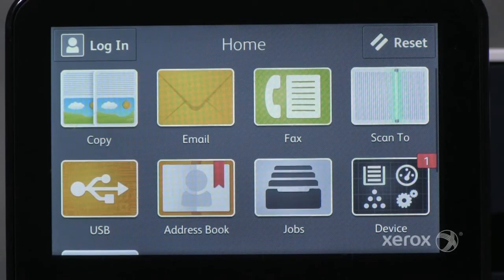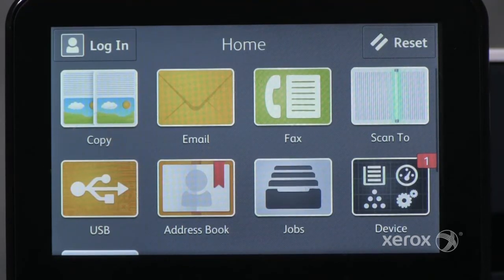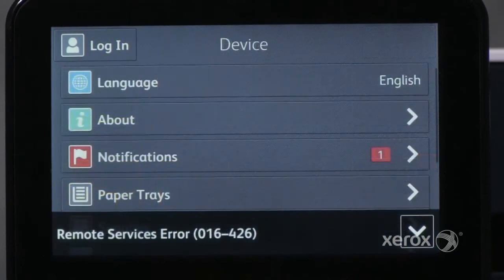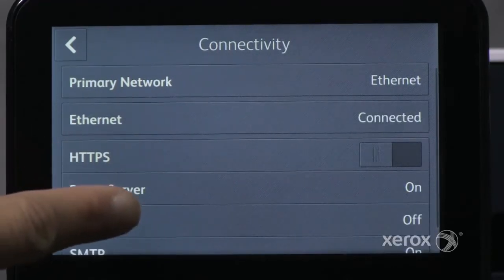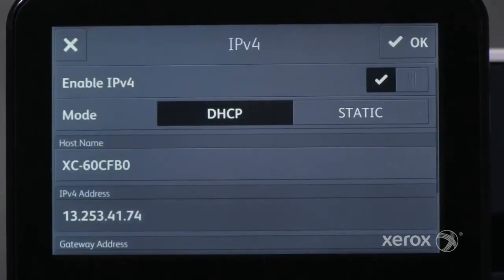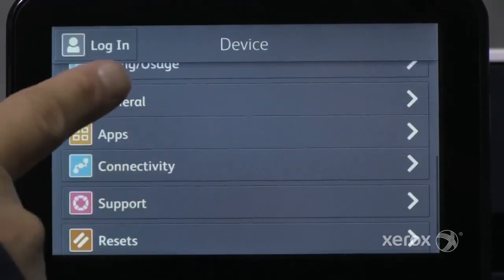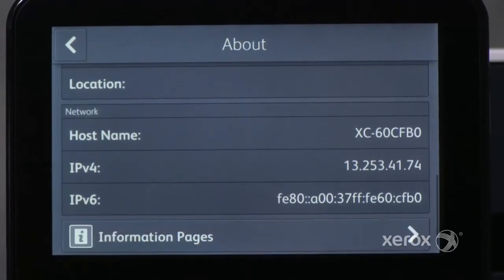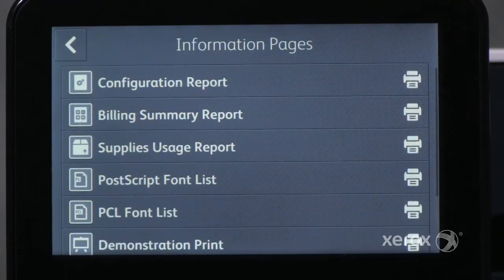Xerox® VersaLink® Controller Network Settings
This video shows you the network settings on Xerox® VersaLink® devices.